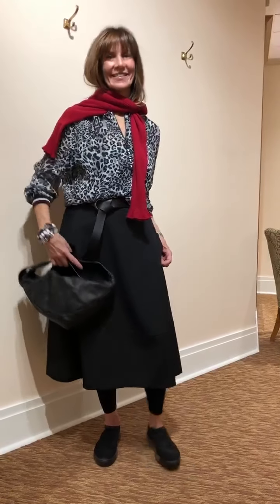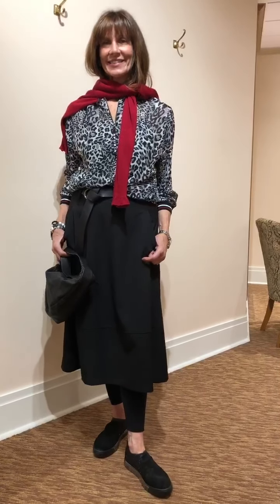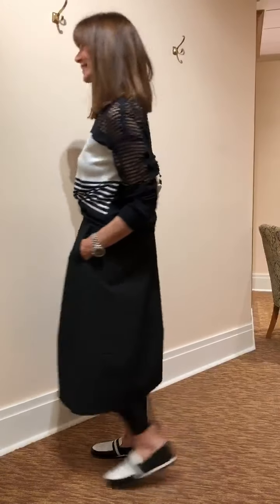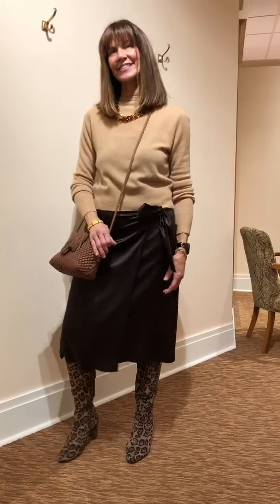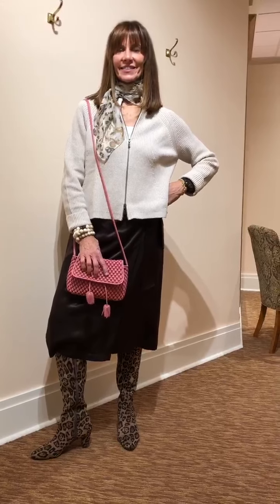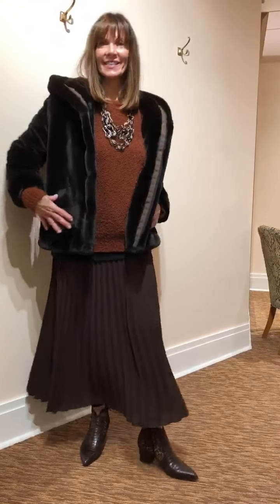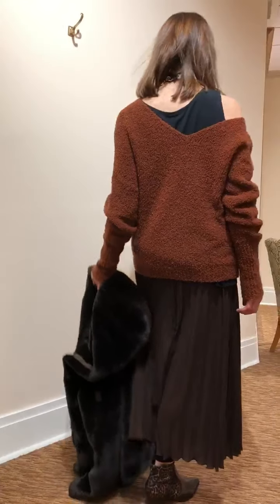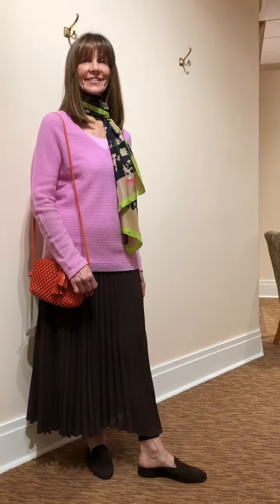Jophiel Skirt Inspiration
The focus is on fashion at Jophiel. Let this video inspire you on new and fashionable ways to style The Jophiel Way!  You can count on all the Jophiel Stylists to help you look your best.